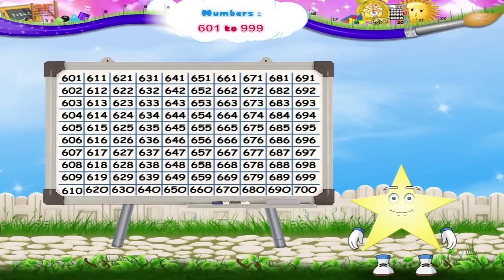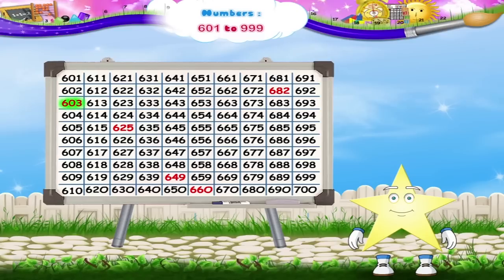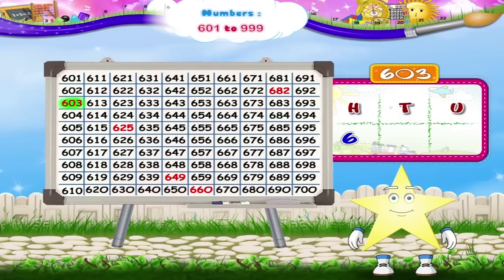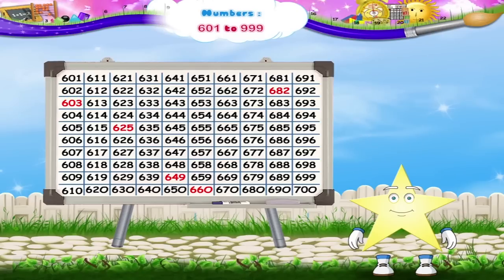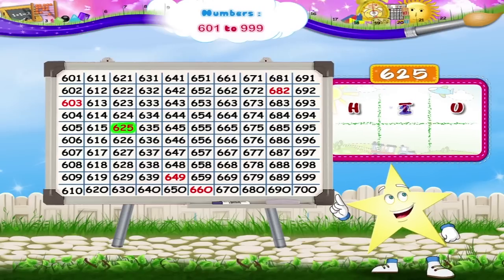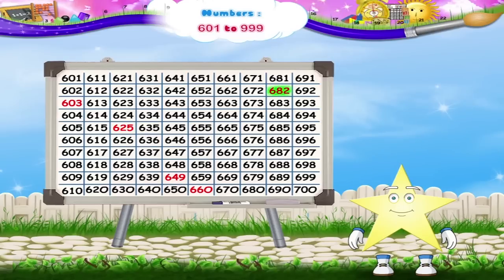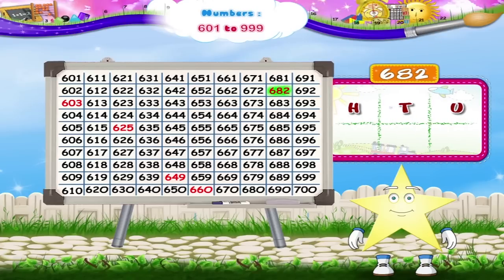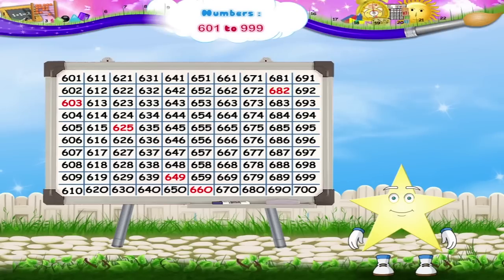Learn Grade 2 - Maths - Numbers 601 to 700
In this video you get to Learn Grade 2 - Maths - Numbers 601 to 700